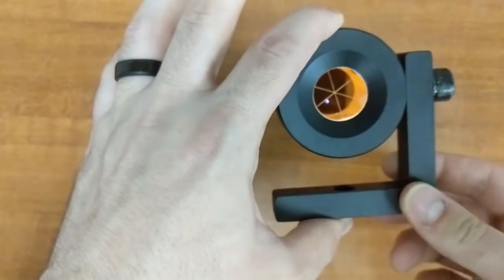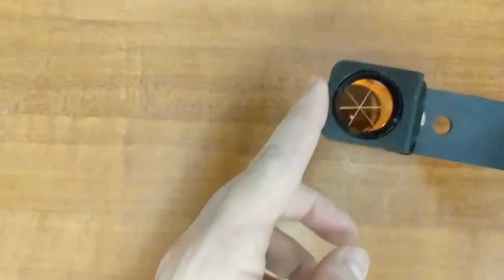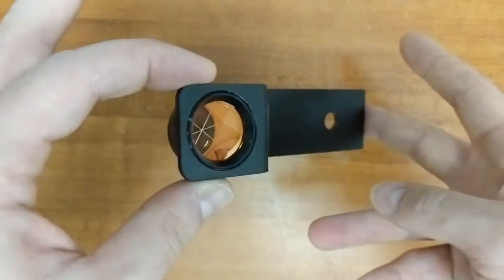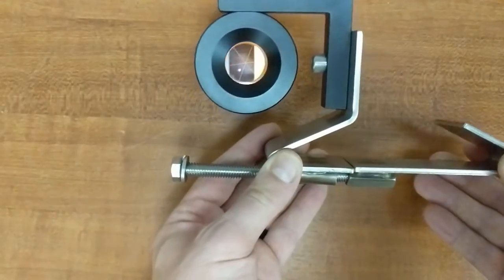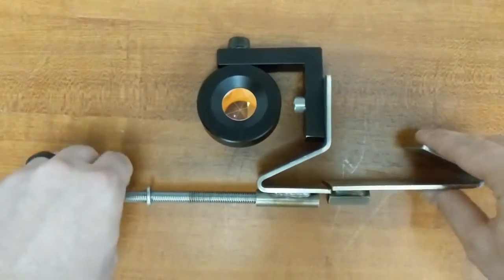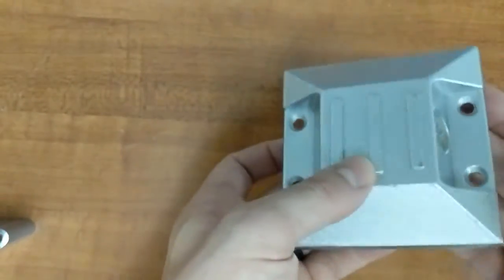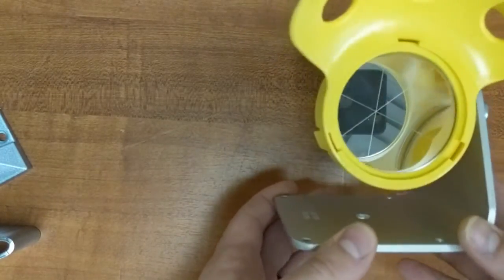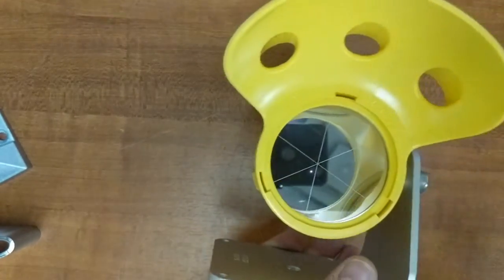Automated Total Station (AMTS) Survey Prism Comparison Video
provides a Automated Total Station Survey Prism Comparison.  Prisms covered include LBar Mini Survey Prism, Light Weight Mini Survey Prism, LBar Survey Prism on Rail Clip, Aluminum Body Road Survey Prism, and Full Size Optical Monitoring Survey Prisms.

You can check out our full line of AMTS Survey Prisms and Accessories